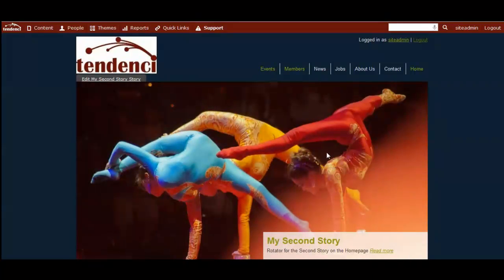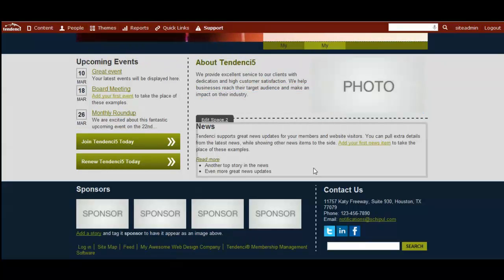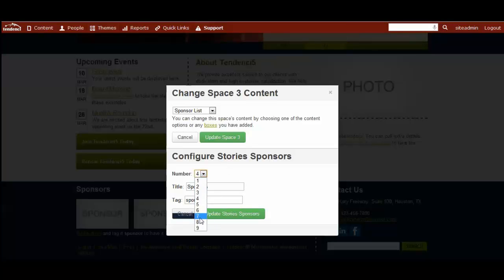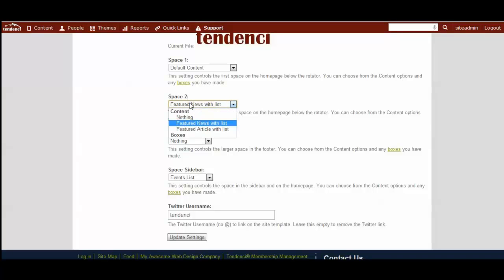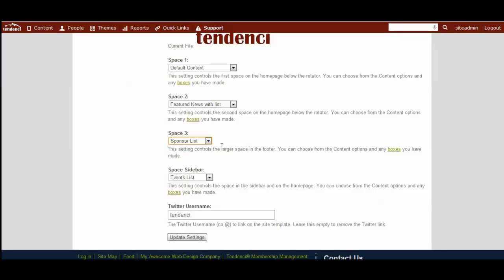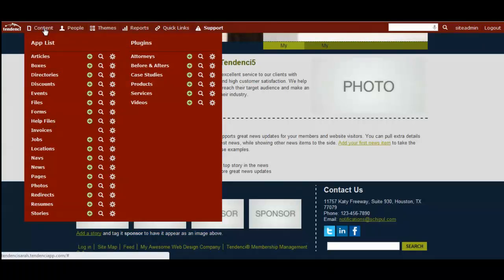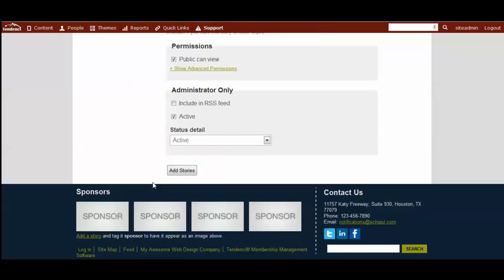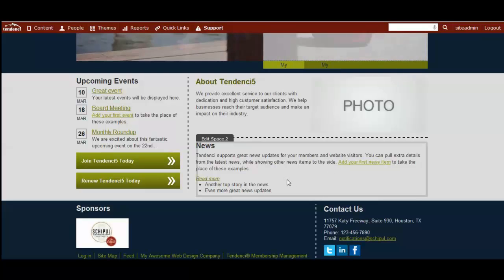Create Dynamic Websites with Tendenci Spaces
This short video shows you how to use Tendenci's Spaces feature to add dynamic content to your homepage from your events, news, articles, sponsors and other site modules.

As an admin, you'll be able to explore all of the features our CMS has to offer. The Tendenci CMS is so easy to use that even a web novice will have no problem navigating through its many features.